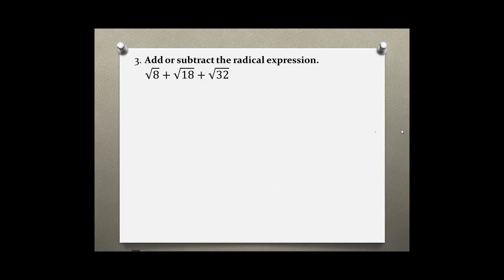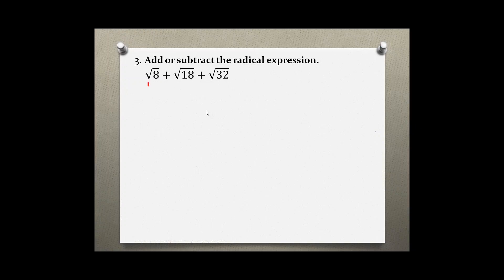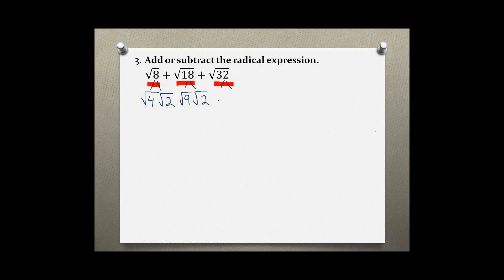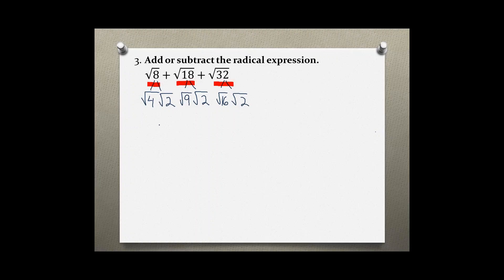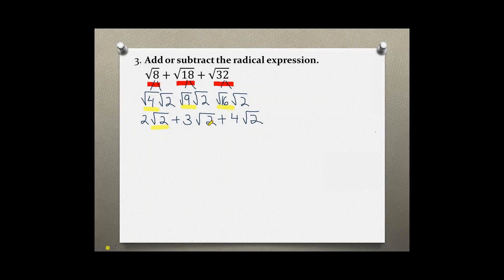Intermediate Algebra Your Turn 5.3 #3